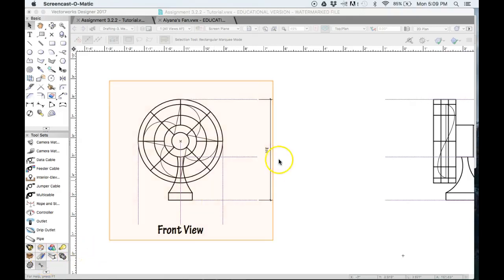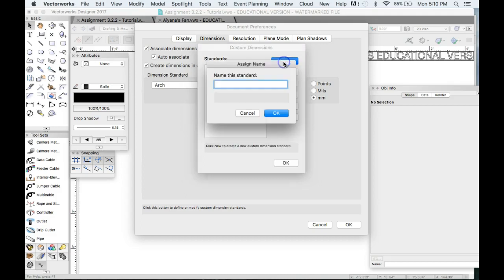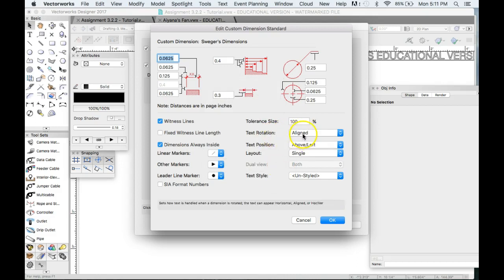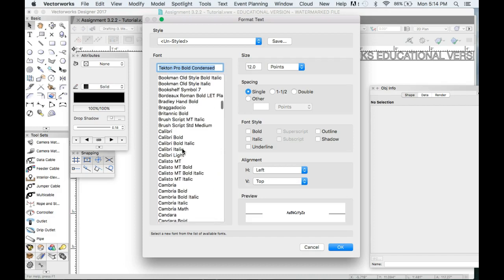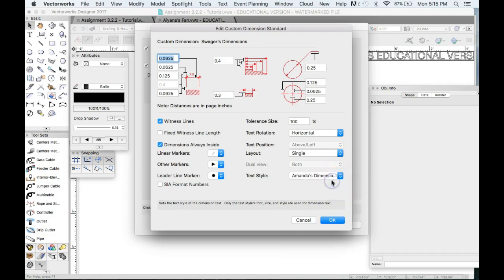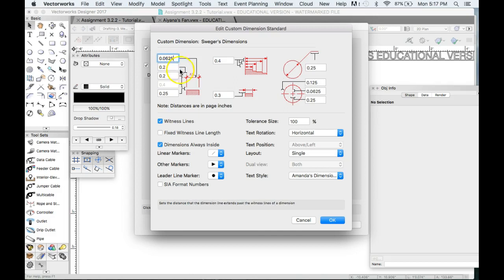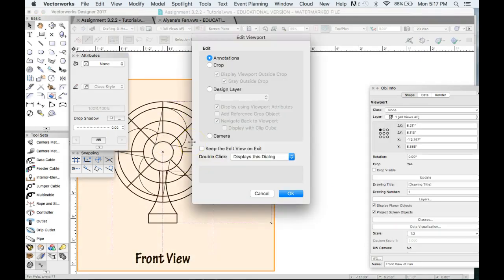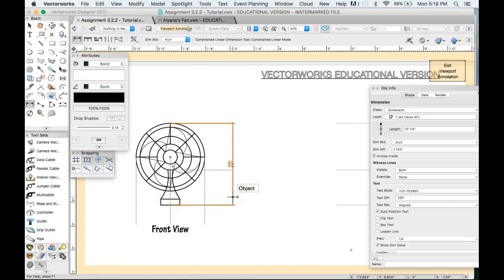Editing Dimension Preferences